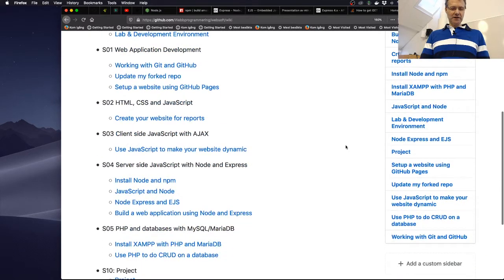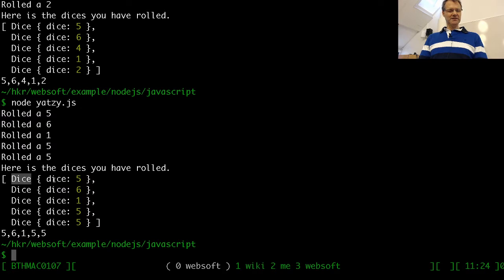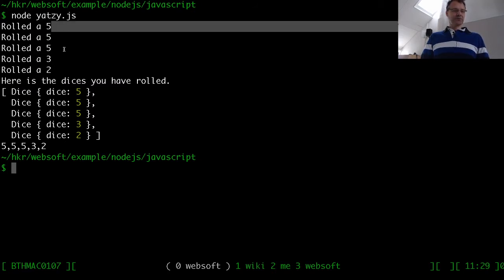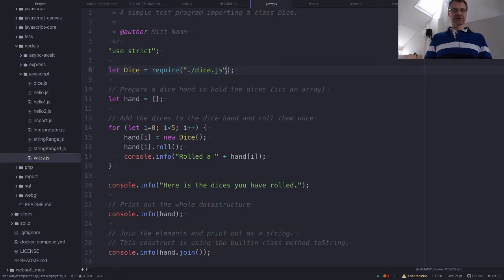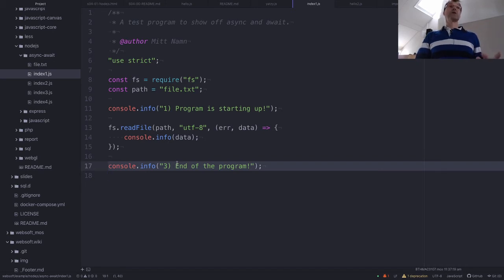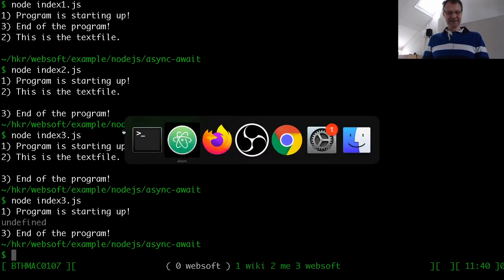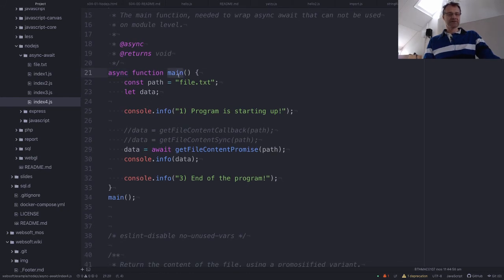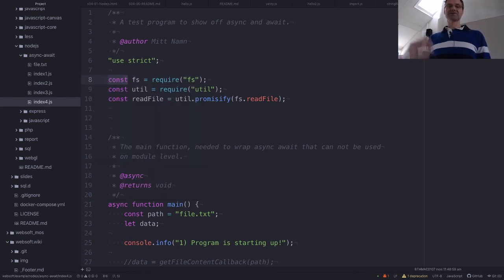S04 Server side JavaScript with Node and Express (lecture part 2)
00:00:00 Coding sample program in Node.js showing off asynchronous programming using callback, promise and async/await.